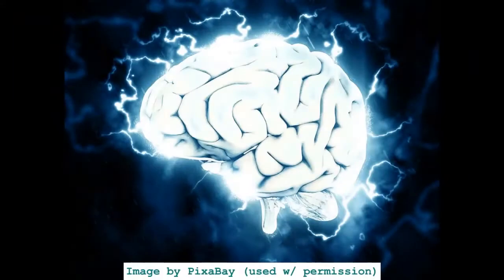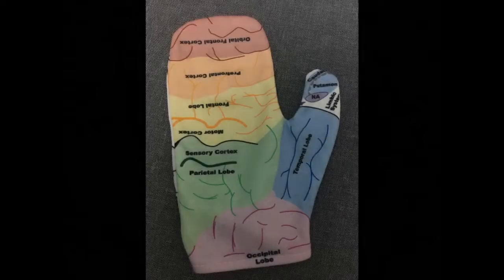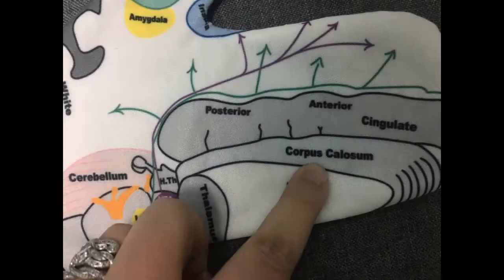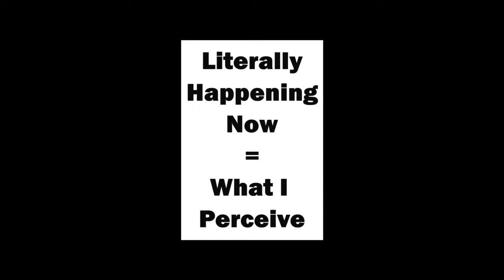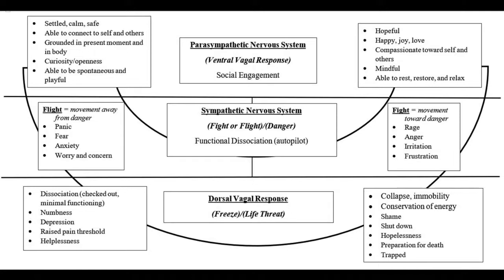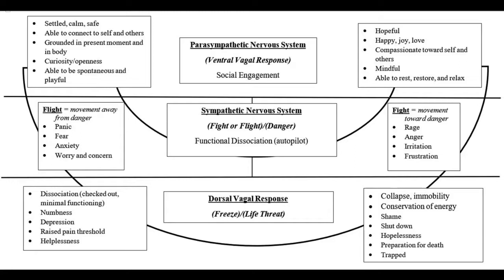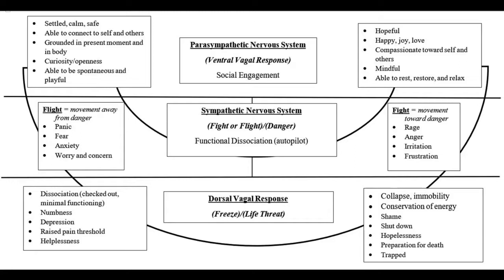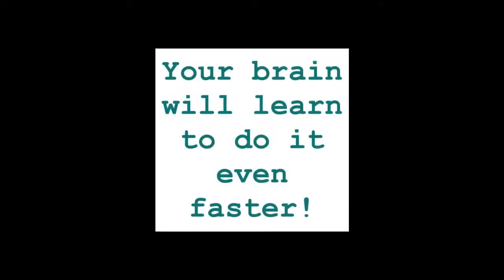Brain Structure and Stress Response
Rapid fire pace tutorial covering the structure of the human brain and the neurophysiological response to stress (i.e. Fight, Flight, Freeze).
It's A LOT of information to digest in a short amount of time. When I provide this education to clients, I usually send them home with 6-10 pages of handouts.